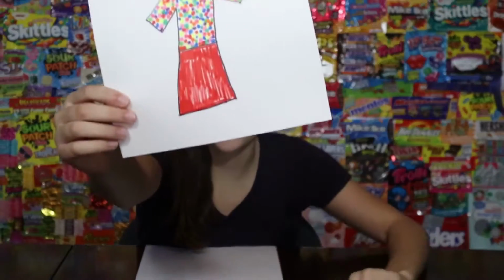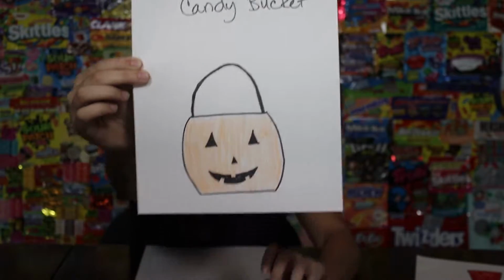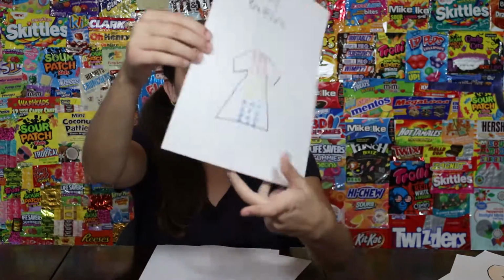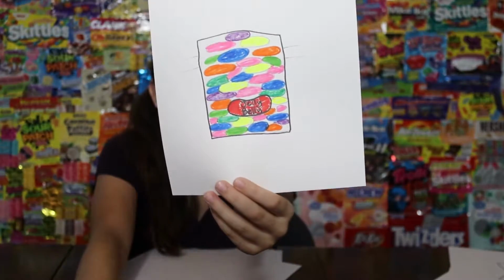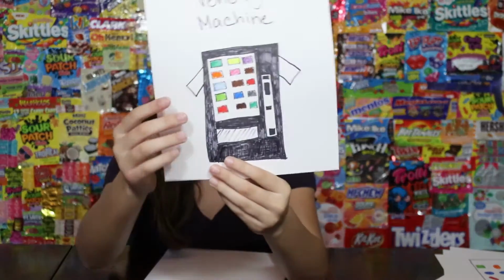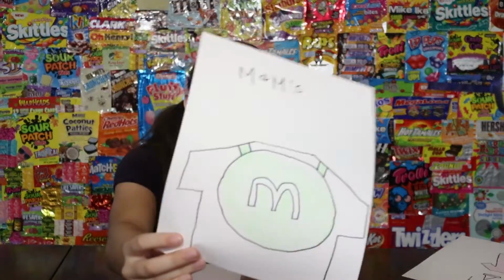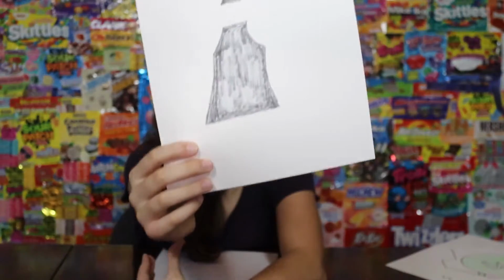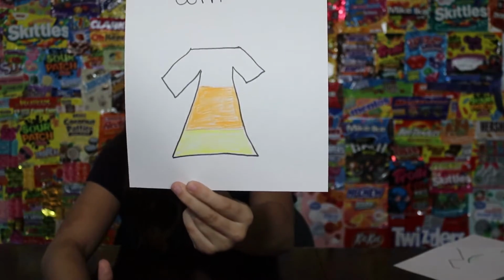10 Candy Halloween Costume Ideas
Today I will share with you 10 candy Halloween costume ideas. These are easy to make DIY Halloween costumes that are a lot of fun.